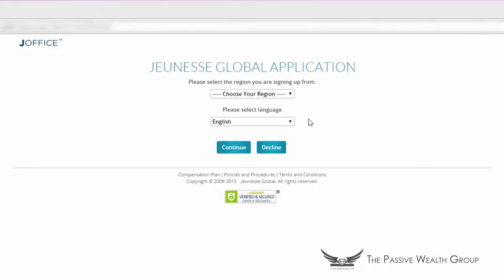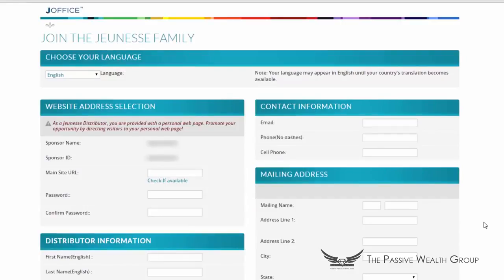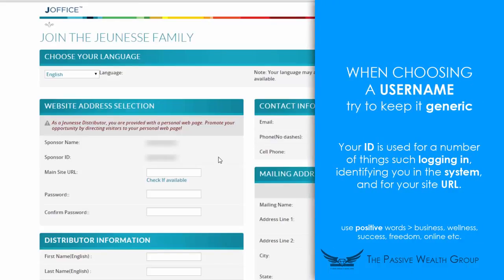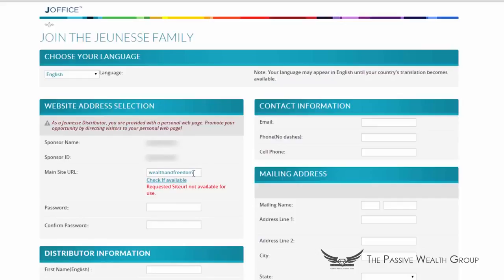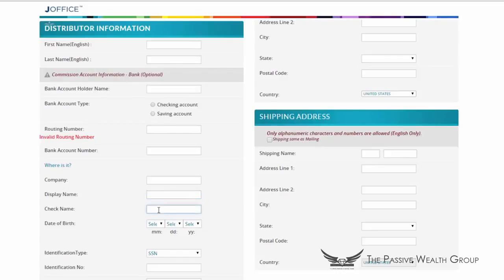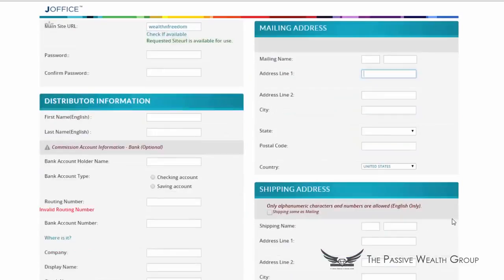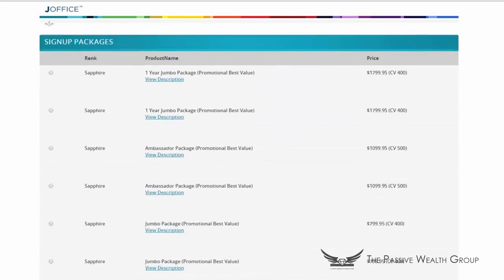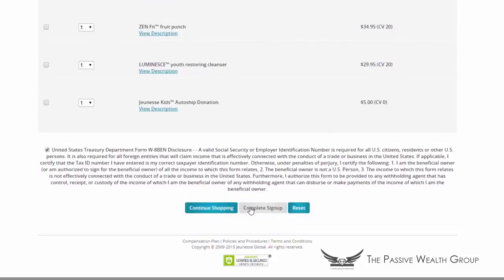How To Register with Jeunesse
For more information and enquirers please send us a msg.